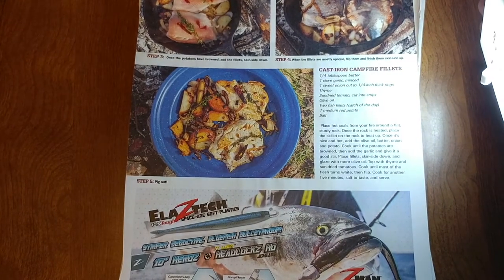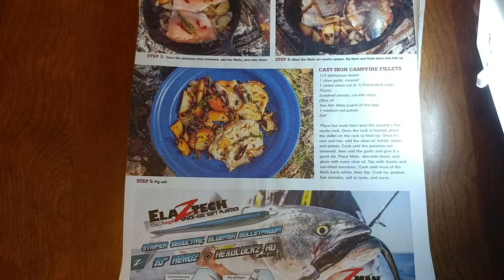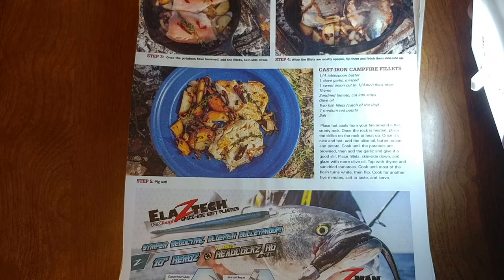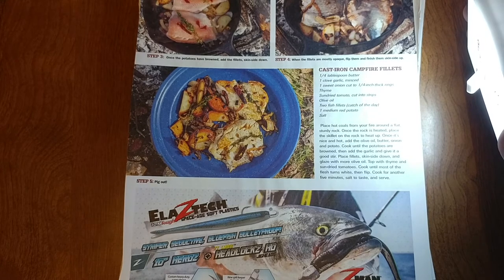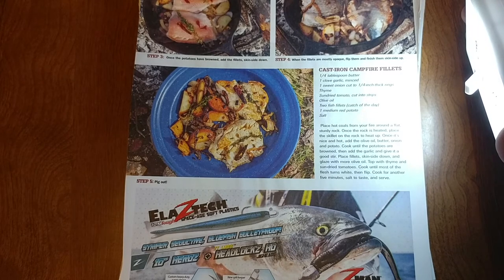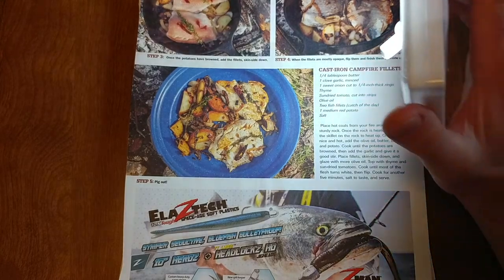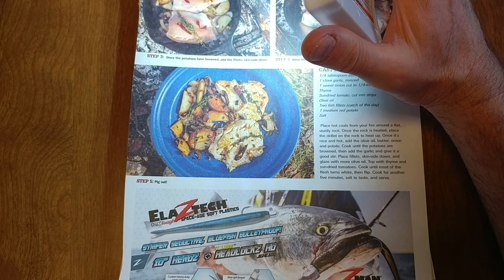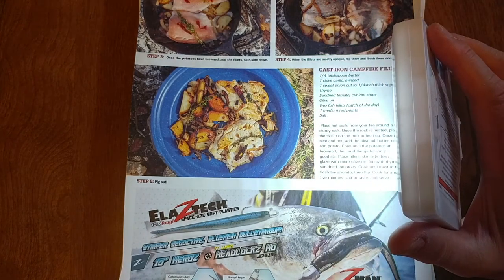CAST IRON CAMPFIRE FILLETS RECIPE USING CAST IRON FRYING PAN